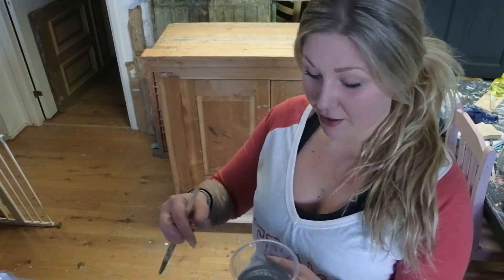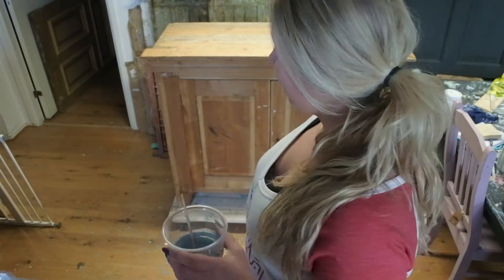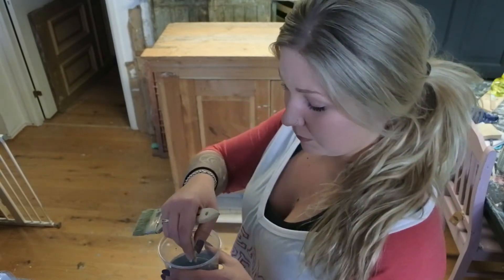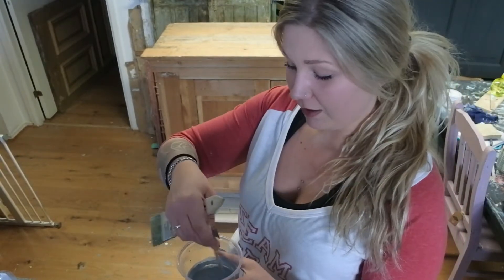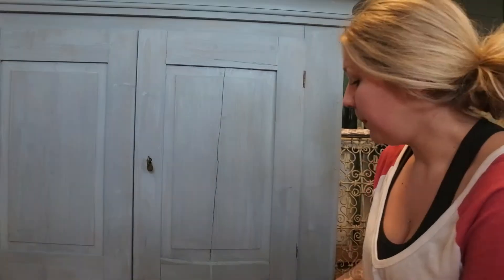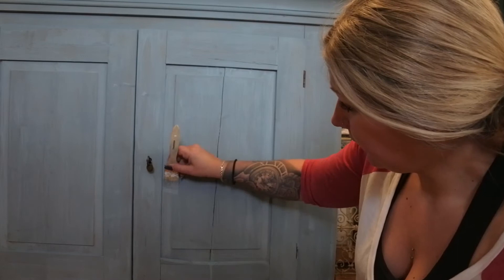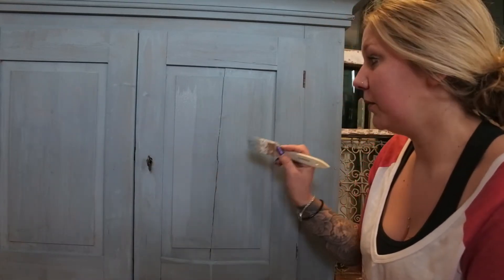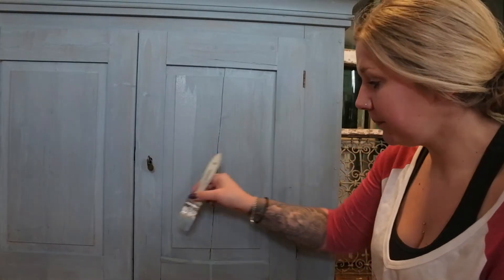Grundteknik med milkpaint - How to milk paint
Med den här videon ville jag visa en väldigt simpel grund i hur man målar med milkpaint. För mig är milkpaint ett givet val varje gång jag målar på trärena bitar. Det är liksom inget snack om saken. Milkpaint går in i ytan och 'blir ett' med den på ett sätt som ingen annan typ av färg kan jämföras med!
Dessutom kan man inte komma mer miljövänligt undan än det jag visar i den här videon. Pulvret är helt giftfritt och innehåller bara naturliga ingredienser. Hemp oil, vilken jag väljer att försegla färgen med, är lika naturlig och ofarlig den! Win win!

På det här skåpet använde jag mig av Miss Mustard Seed's Bergere.

ENGLISH:
With this video I wanted to show a very simple basis of how to milk paint. For me milk paint is an obvious choice every time I paint on pure wood pieces. It is as well no doubt about it. Milk Paint goes into the surface and 'becomes one' with it in a way that no other type of color can be compared!
Moreover, one can not get more environmentally friendly away than what I show in this video. The powder is non-toxic and contains only natural ingredients. Hemp oil, which I choose to seal the paint with is just as natural and harmless! Win win!

For this cabinet , I used Miss Mustard Seed 's Bergere .